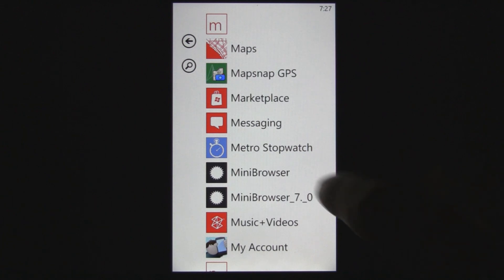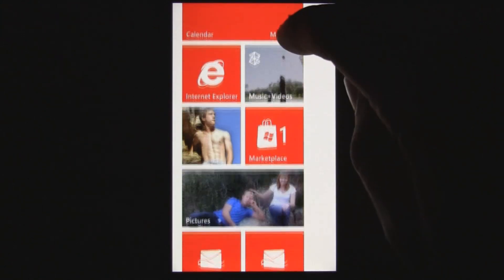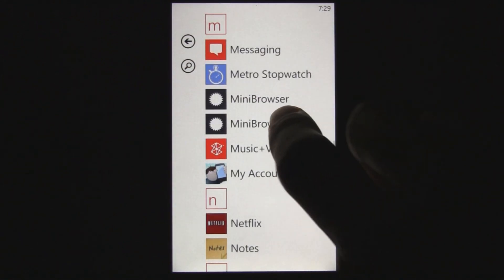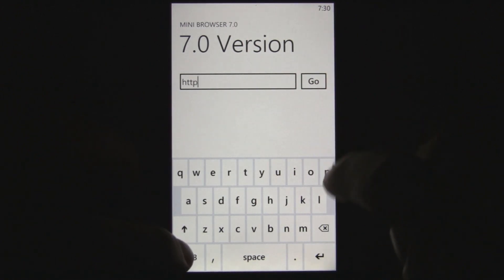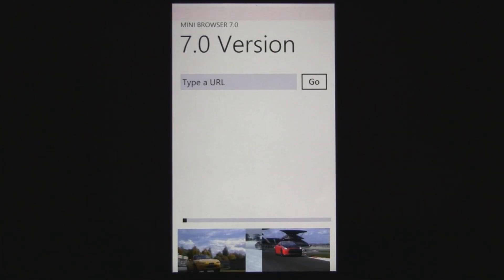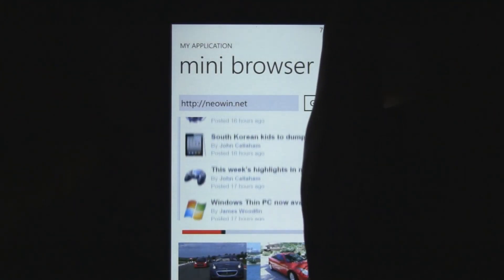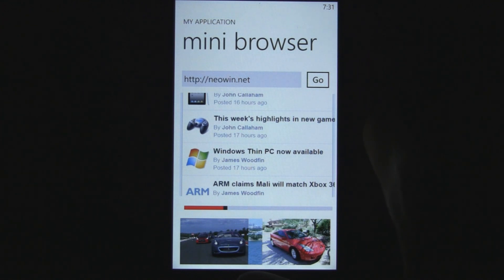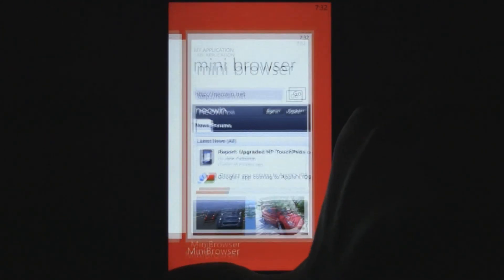Mango Multitasking Uncovered and Hands On!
While you may already be using the Mango beta on your phone (officially or unofficially), none of the apps are taking advantage of Mango's new multitasking yet. However, it's pretty easy for an app to be updated to Mango's 7.1 multitasking goodness! All a developer has to do is go into his app's project settings in Visual Studio and change the target platform to Windows Phone 7.1 instead of 7.0.

This small switch changes everything. Once an app is upconverted or written specifically for 7.1, it instantly resumes and doesn't even need any extra tombstoning code! If you are a developer, you might have already noticed this when you deployed some of your new apps to your phone. However, if you're an end user, enjoy the video above showing off how this all works!

I created one random app targeted for 7.1, and the same app targeted for 7.0, and the difference is incredible. When you go back to the 7.1 version, it feels as if the app is integrated with the operating system since it literally resumes instantly. This even works for games, which can be seen in the video when I took a marble maze sample code and quickly upconverted it to 7.1. Before, when the game was for 7.0, it wouldn't resume to where you were before (since there was no tombstoning code in it), but after switching the app's project settings to 7.1, it would resume instantly and right to where you were before!

You'll be able to have up to 5 apps open and "multitasking", and once you open a new application, the last app will be bumped off your multitasking list. That's probably a perfect number for everyone, and will definitely help keep the operating system running smoothly. Pair this with background music streaming and you've finally got a great user experience!

The end users with the Mango beta won't be able to experience this until Microsoft starts allowing 7.1 applications in the Marketplace, so don't get your hopes up just yet. However, if you're a developer, you can sure have some fun deploying applications written for 7.1 and feel how smooth the resuming is!